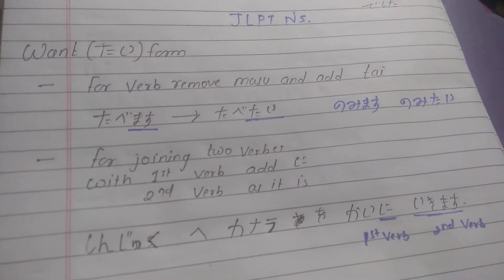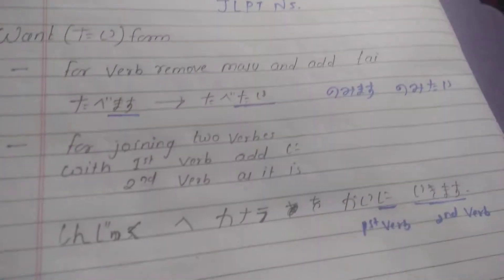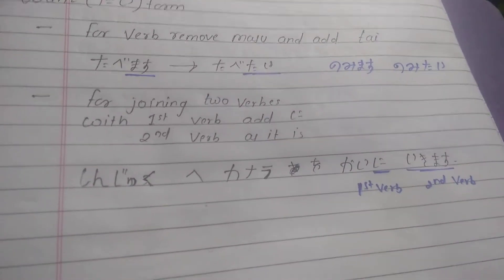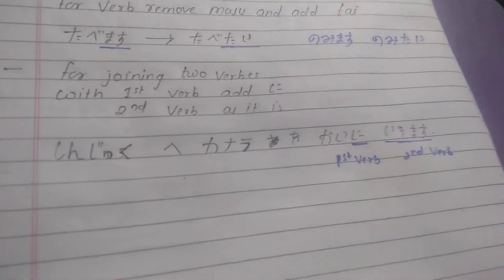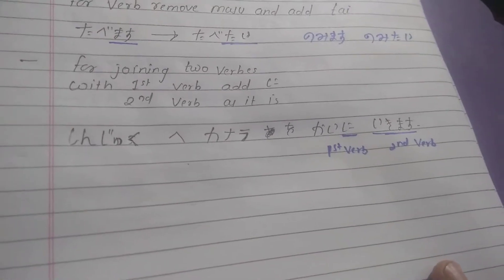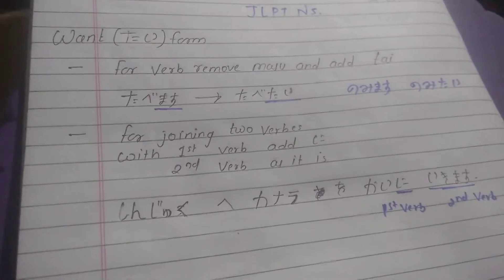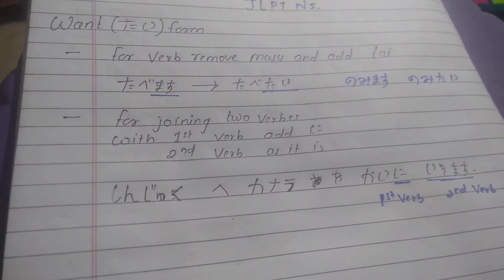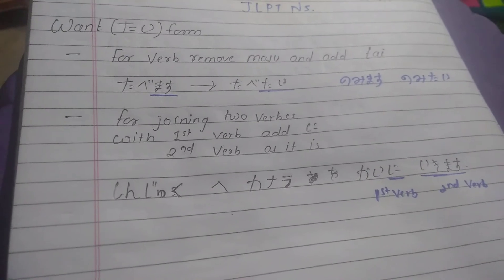Nihon go no kotoba jlpt n5 Rules for tai form or want form